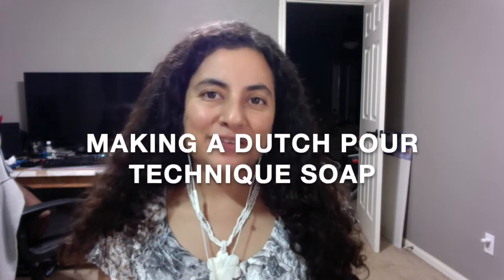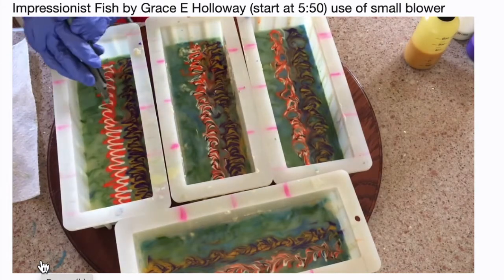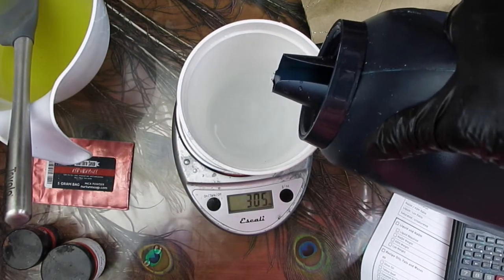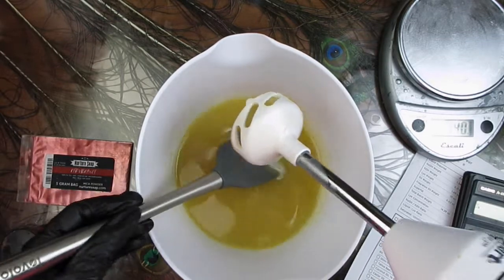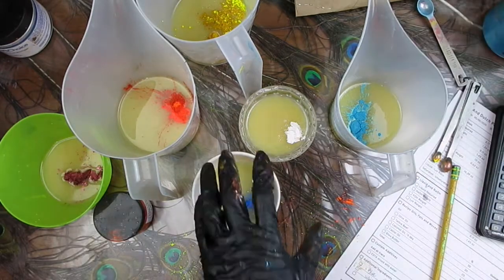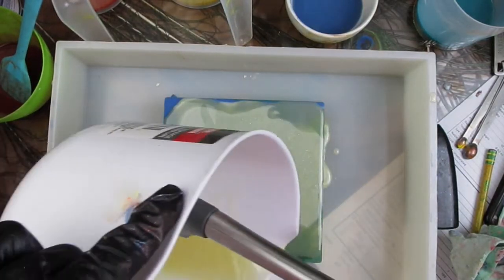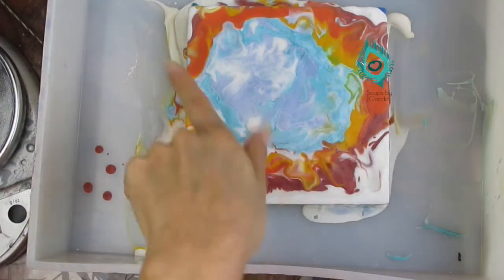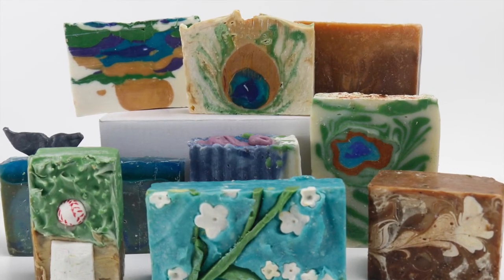Grand Prismatic cold process Soap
I was watching a documentary about a man who likes rock climbing and hiking, and used to go with a friend on these trips.  When his friend passed away, he took his friend's son under his wing and brought him along for trips.  (I would not climb a cliff even if you told me there was a pot of gold on the top, so I like living vicariously through others like that.)  Part of their trip was to Yellow Stone park, and they showed an aerial view of The Grand Prismatic spring.  I was fascinated by its colors;  but also intrigued by the fact that its waters are so hot that swimming in it is forbidden and deadly. (The water can reach temperatures close to 200° F), the bright colors belong to the  are microorganisms that thrive on the minerals surrounding it.
Like it usually happens when I see something cool, I want to turn it into a soap.  So I wrote it down in my soap idea list and took a picture of the screen, I was apparently watching this on 12/31/2020 while washing dishes, usually I would be anticipating the new year with my family but you know how 2020 went.  Then in March of this year, the soapmakingforum.com hosted a challenge about the Dutch Pour technique, which is a technique from the painting world.  I knew right away it would be an ideal technique to accomplish this soap.  You can see all of the entries from the challenge here:

If you want to read more about the technique itself, the challenge post provides video links and discussions and tips from the other members

Here is a link to the blog post that has the SOAP RECIPE:

Video chapters:
00:20 Sample of Dutch pour technique with acrylic painting
01:26 Making the slab soap (the canvas)
02:21 Making the soap to be use as "paint"
03:41 Clip from Grand Prismatic from Rock the Park channel
04:17 Mixing colors
05:10 Dutch pour technique on soap
07:33 Cutting the soap and final picture

 (if you buy from them, it will not cost you any more, and I would get a  tiny commission on it).